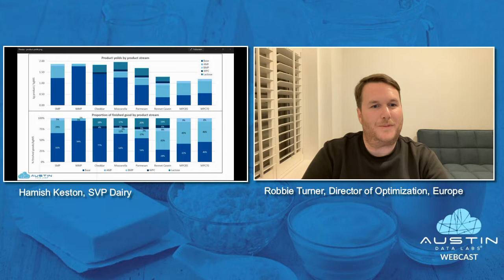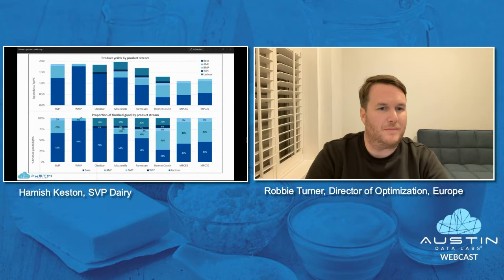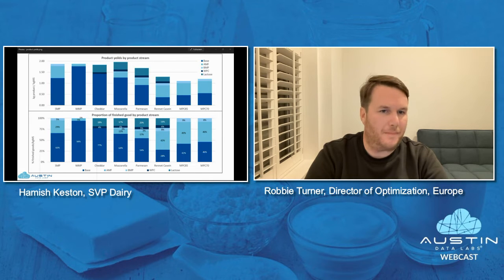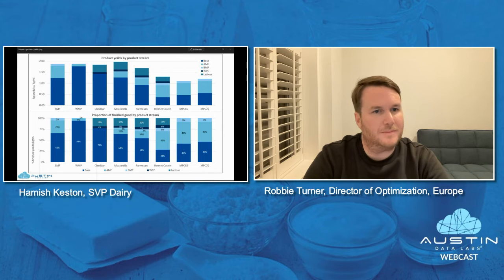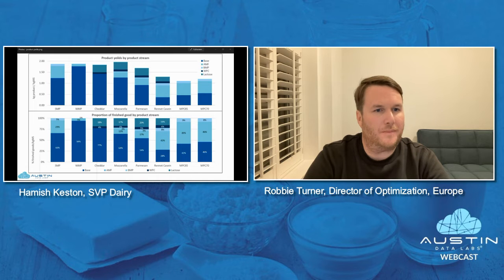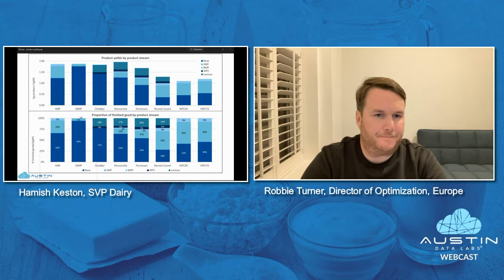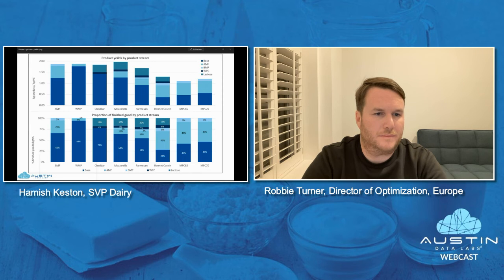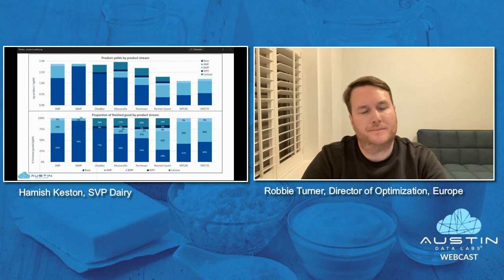Udderly Understdable: Product Yields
Welcome to our short podcast where Austin Data Labs' SVP Dairy, Hamish Keston, and Director of Optimization, Europe, Robbie Turner, talk about the ins and outs of the diary business and data science. This week: Product Yields